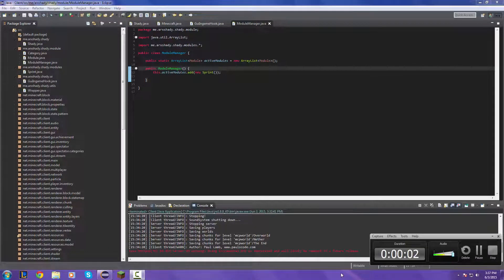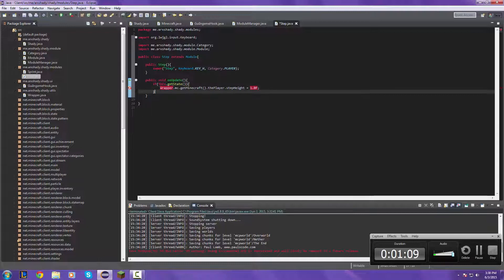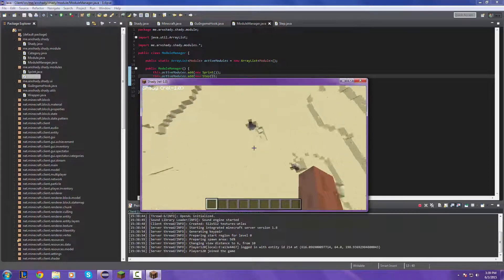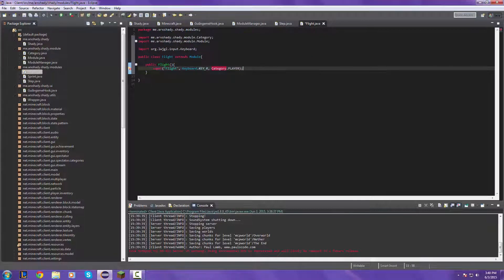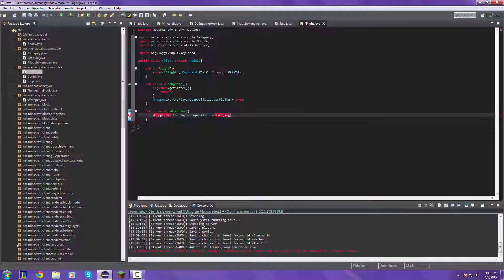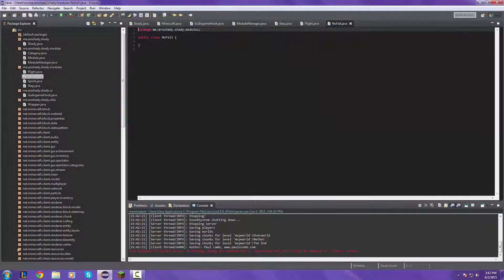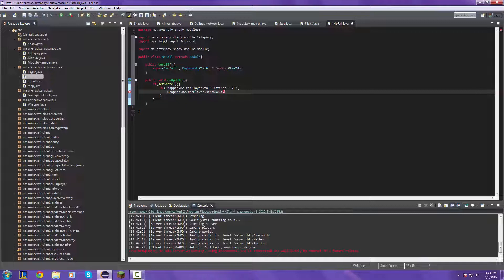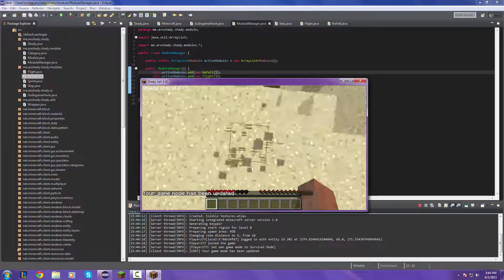How to Code A Minecraft Hacked Client - Part 2 - Flight, NoFall, & Step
If this video helped you, let me know. I will answer any questions in the comments if you have any.